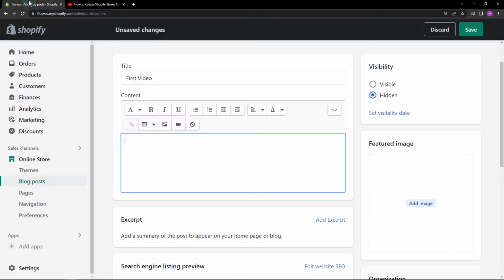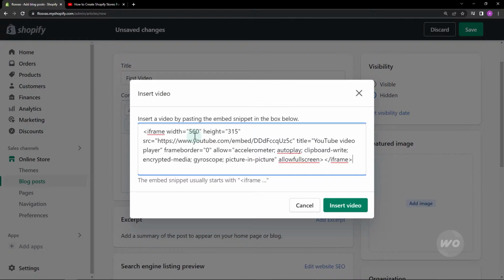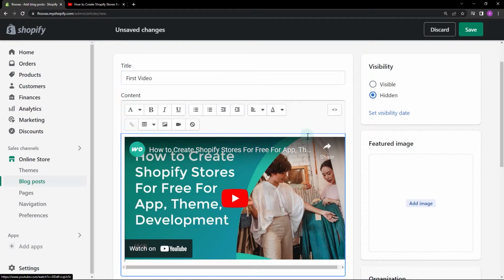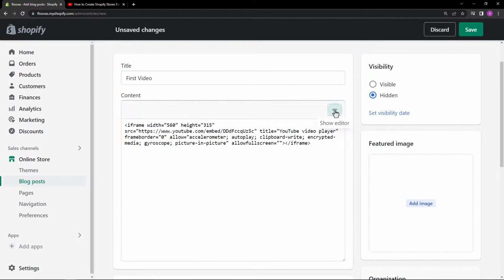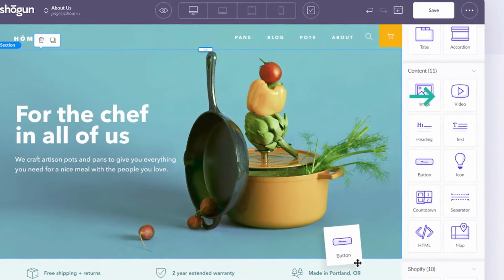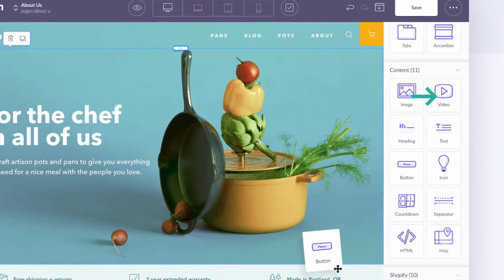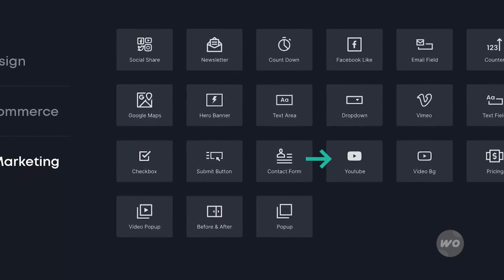How To Add or Embed YouTube Video in Shopify | EASY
In this video, I will show you how to add or embed a youtube video to your Shopify blog post or on Shogun and Gempages page builders.